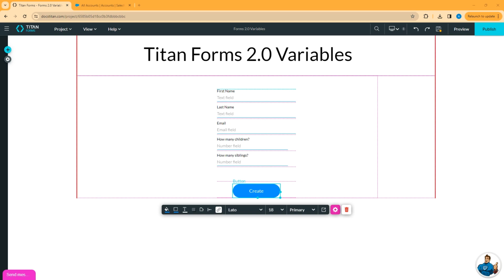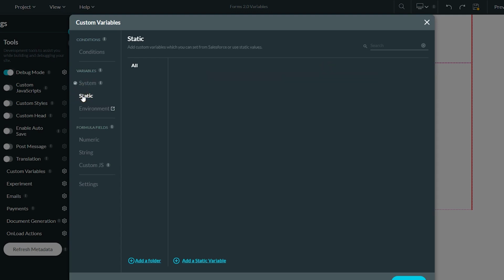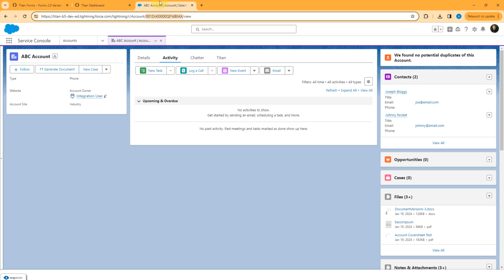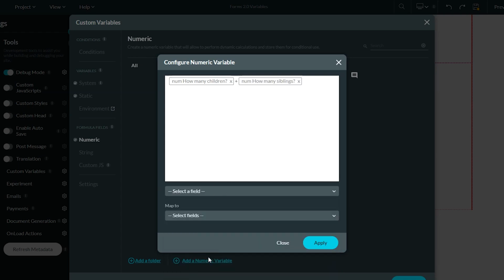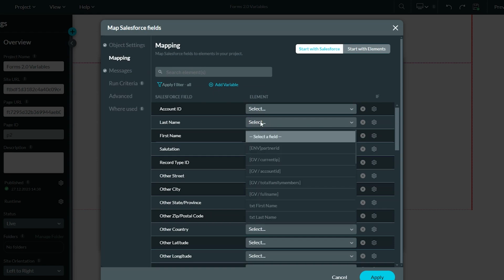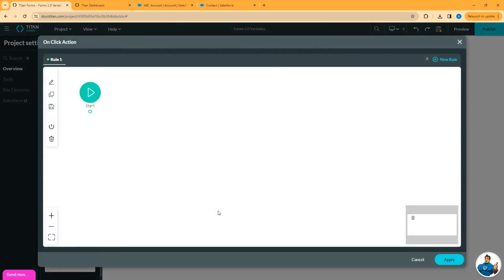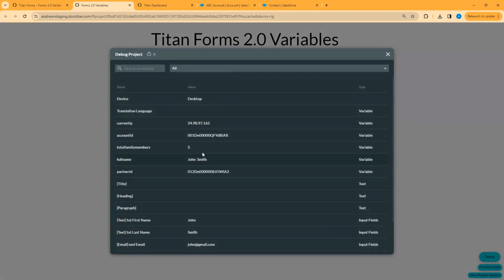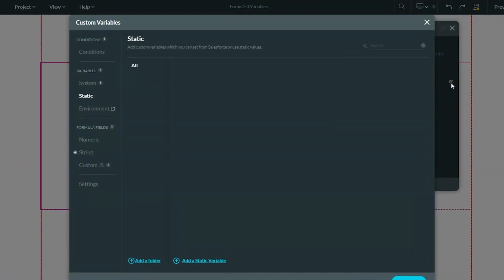Titan Forms 2.0 | Working With Variables In Titan Forms 2.0. | Dynamic Forms For Salesforce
This tutorial covers working with variables in Titan Forms 2.0. Our Titan expert provides the definition of variables, the different types of variables (system, static, environment, numeric, string, and JavaScript variables), and how to use them within the context of a form to capture, calculate, and store data. Variables are used to store data from Salesforce and can be used to push data to Salesforce. Variables will not be visible to your end users.

With Titan Forms, you can create custom forms, collect and pre-fill data, use conditional logic, and automate business processes with our drag-and-drop Salesforce forms builder. Titan Forms works with any object and is the only product on the market with real-time Salesforce integration

Chapters:

0:00 - An Introduction
1:00 - System Variable
1:36 - Static Variable
2:33 - Environment Variables
3:46 - Numeric Variables
4:29 - String Variables
4:54 - JS Variables
5:11 - Creating A Salesforce Push
7:55 - Adding Data On the Form

In this tutorial, you'll learn how to work with variables. First, a simple form should be created to capture details of a user, when the user clicks the Create button, their details need to be captured in Salesforce. Click the Project Settings gear icon, and select the Tools tab. Click the Custom Variables gear icon. The Custom Variables window opens.

System variables are values that are set at the operating system level and can be accessed by various programs and processes running on the system. These variables provide information about the environment and configuration of the system. You cannot assign a value to a system variable.

Static Variables are used to affect elements, either from Salesforce, project elements, or other variables. You can set a specific value for static values. For example, you can store a static account ID in this variable.

Select the value fields from the drop-down list, you can choose to map the result of the formula to one of your elements in the project. You can create text variables that allow you to perform dynamic manipulations using text inputs and fields. Select the value fields from the drop-down list, you can choose to map the result of the formula to one of your elements in the project.

Enter your JavaScript, using the dropdown you can enter values from your project. For our example, we have two fields in the project, a numeric and a text field. When a number is entered into the numeric field, the text field will reflect whether this is a Fibonacci number or not.

To create a Salesforce Push, navigate to the Salesforce Integration window. Under the Push tab, click Create New. In the Object Settings tab, configure: Contact as the Salesforce Object, Create as the Action, and add a description. In the Mapping tab, map the project elements to the corresponding Salesforce fields. You can map your created variables to Salesforce fields.

When working with variables, it is important to enable debug mode as this is where you will see the stored information. If you choose to enable the repeat strip or repeat column feature, you can create custom variables specifically for the repeat functionality.

If you're also interested in variables in Titan Flow including, System variables, Static variables, File variables, Formula Numeric, and String variables, watch this video

and learn more about working with variables in Titan Forms 2.0